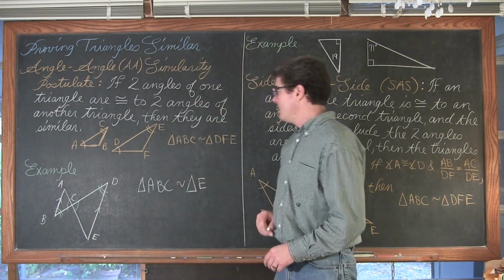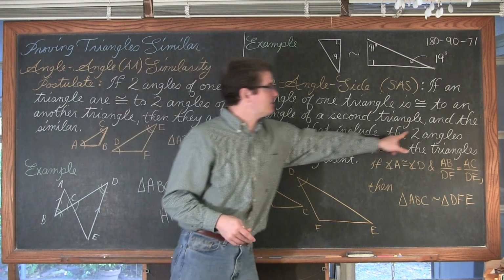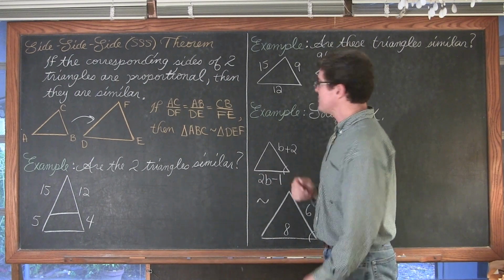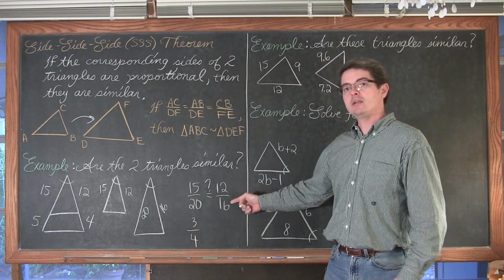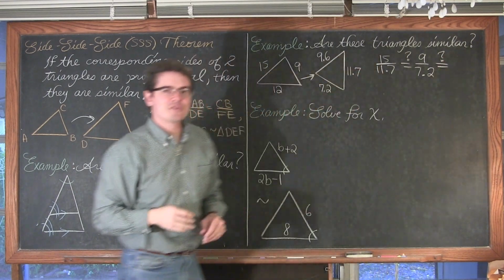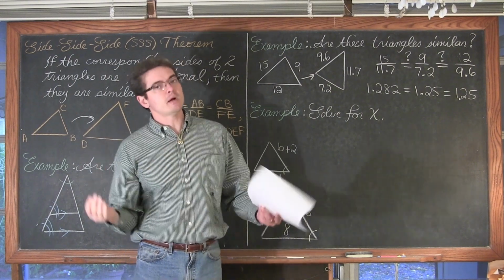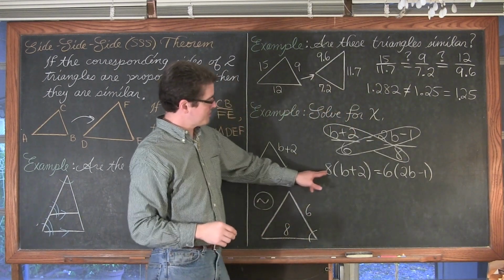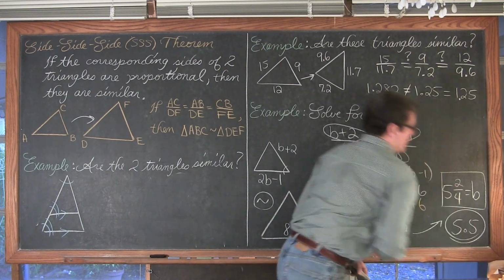Proving Triangles are Similar AA SAS SSS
I introduce the AA Postulate and the SAS & SSS to show you how to prove two triangles are similar.  This video includes about  5 examples.
The last word in the definition of SAS for similar triangles should be similar, not congruent.